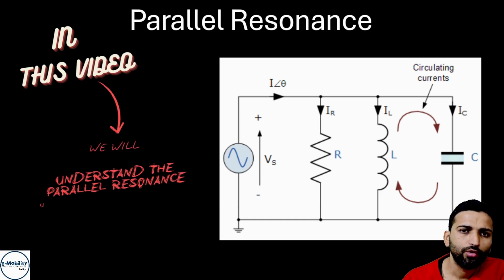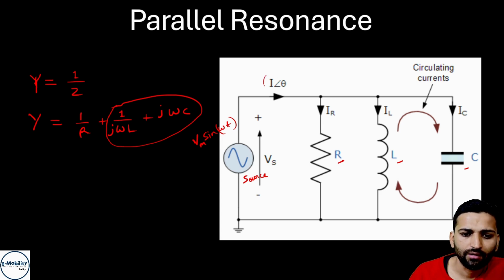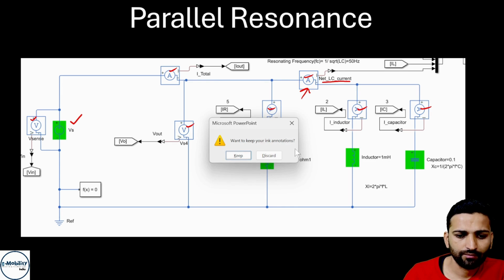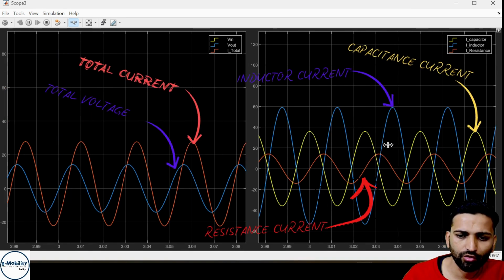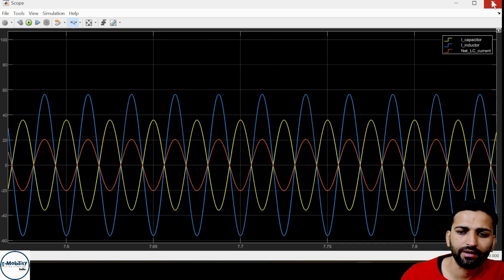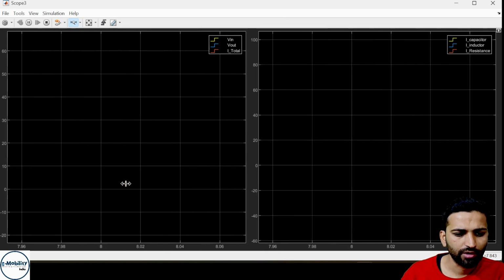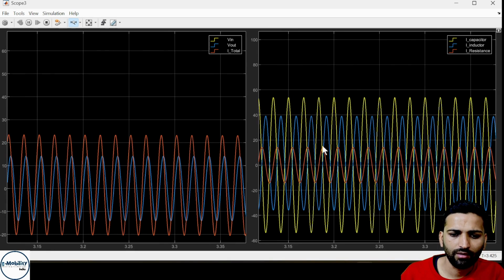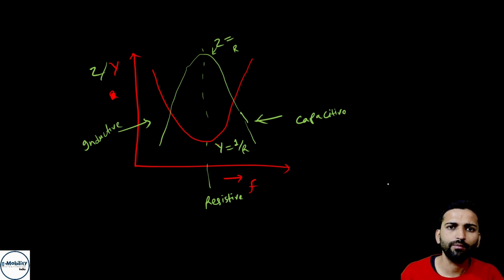Project-1 : Understanding Parallel Resonance in RLC circuit with MATLAB/Simulink